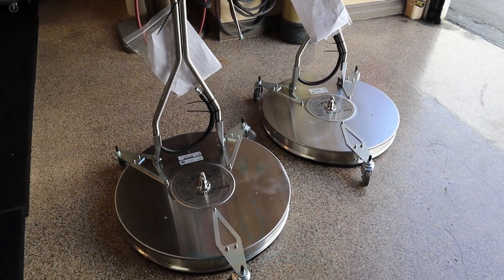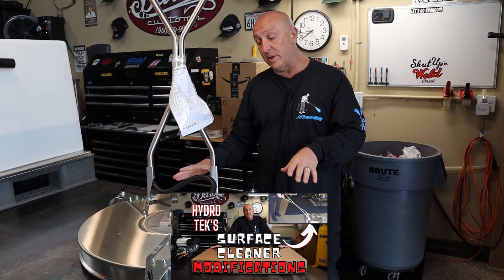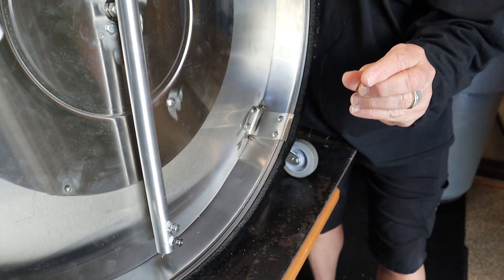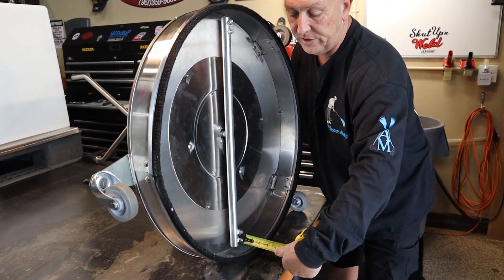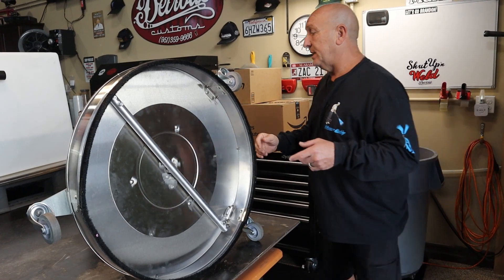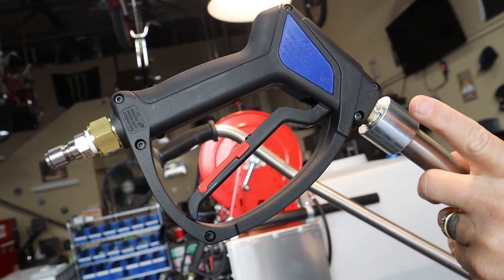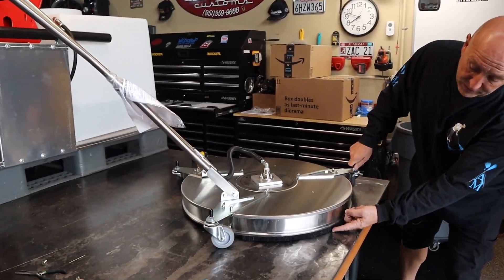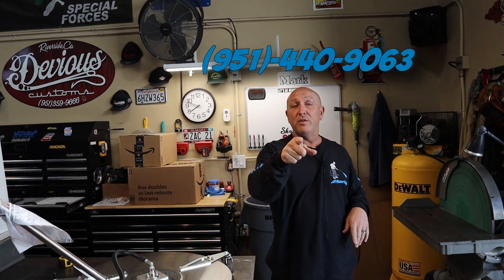AM Pressure Washing - Modifications Upgrade to Surface Cleaner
Marks Sullins goes over what he did to HYDRO TEK's Surface Cleaner and the Modifications Upgrades he has done to improve the cleaner

Are you looking for a Pressure Washing Skid? Or interested in Pressure Washing?

- There are three Pressure Washing Skids to choose from -
The 3.0 is the low rider that can fit under a pickup truck bed cover
Price - $3,742.95
Price - $4,168.79
Price - $6,821.61

All Pressure Washing Skids include a pressure gauge on the pump, Hudson
float valve inside the tank to shut off the water, 300' ft. of two strand
pressure hose, Honda GX 200 Engine, AR Pump, Aluminum deck, Reelcraft
Hose Reel, and Ronco Water Tanks. This is a heavy duty build commercial
pressure washing system that will last you a long time. (Just added in the HWA Hard Water Adapter with Skids) Please give Mark Sullins a call if you have any questions!